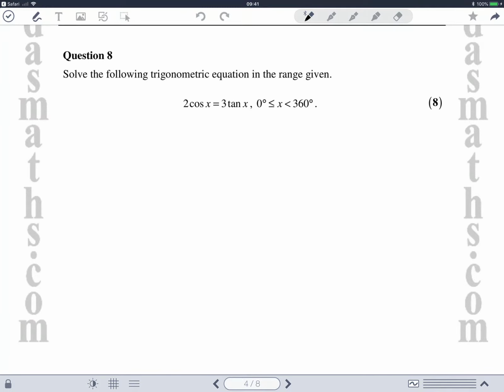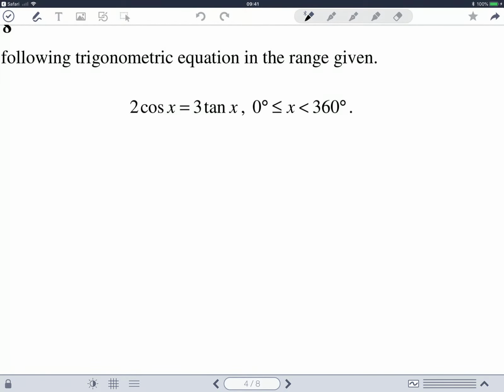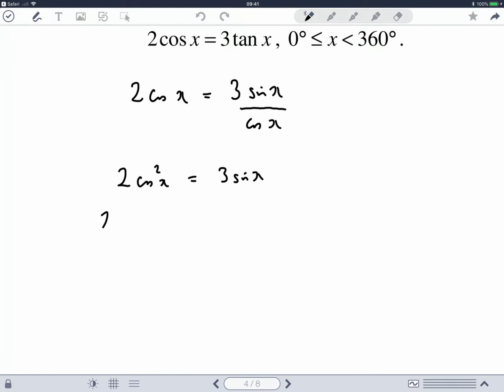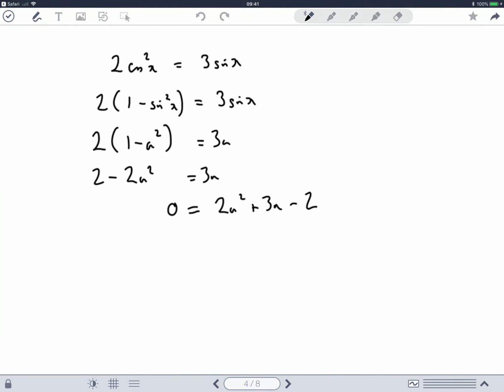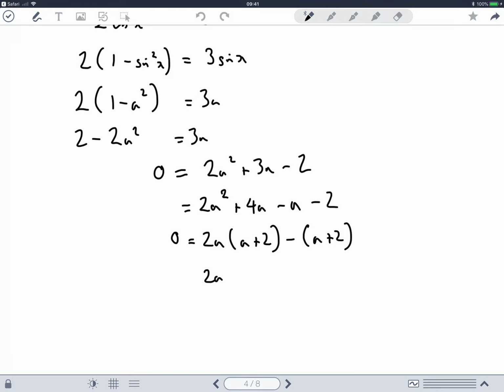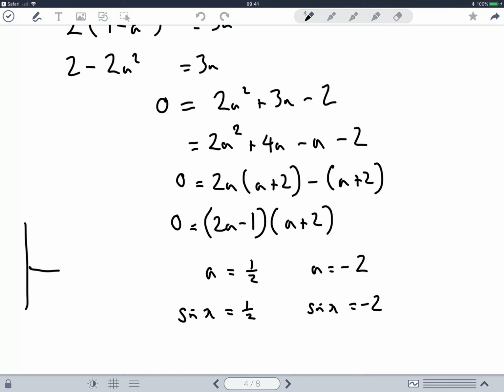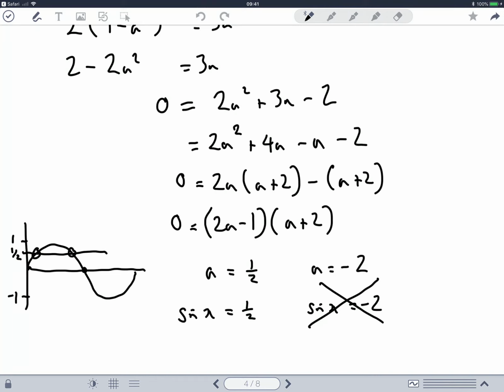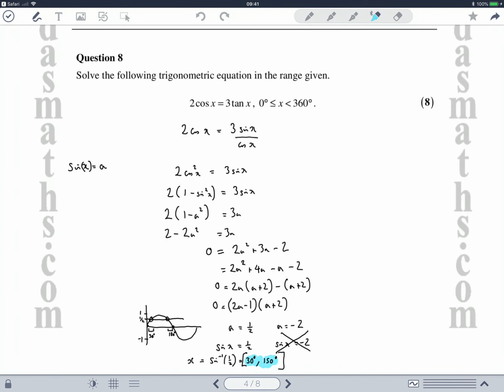MADAS - MP1 - N - Q8